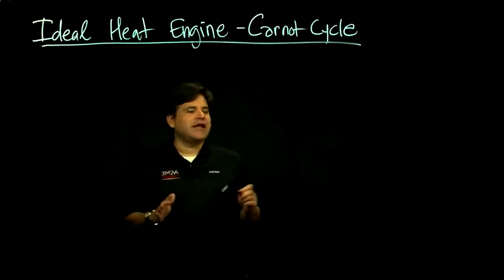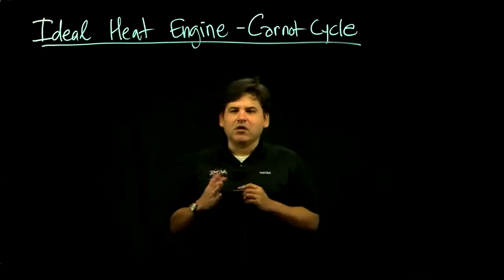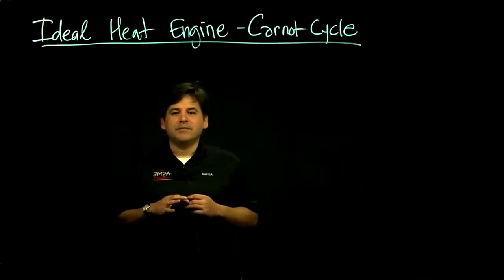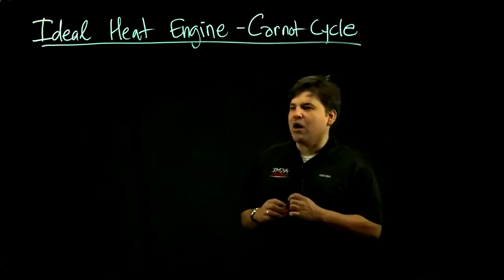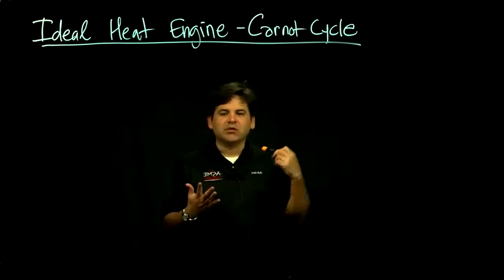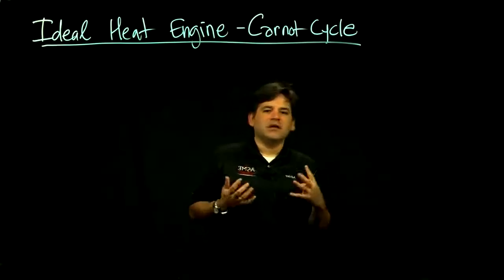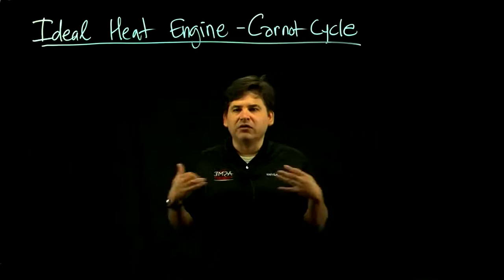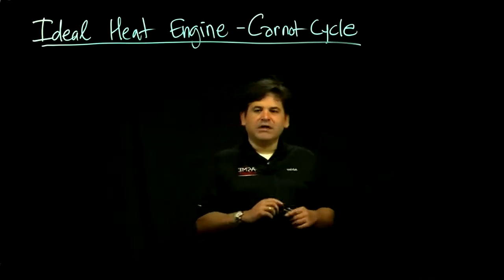ME 350 Carnot Cycle the Idealist Ideal Heat Engine